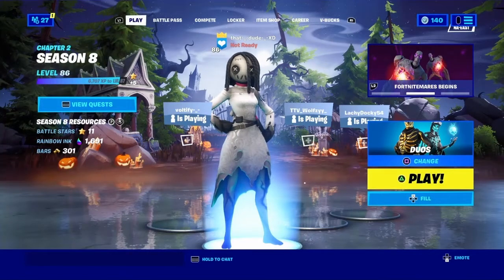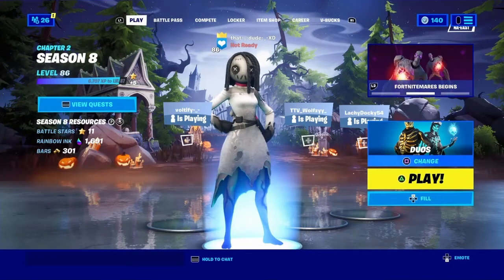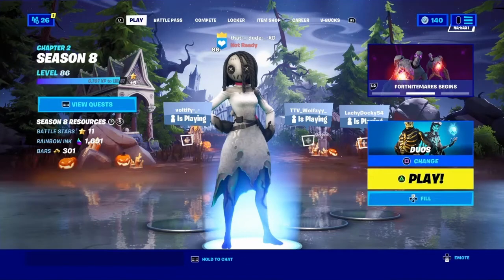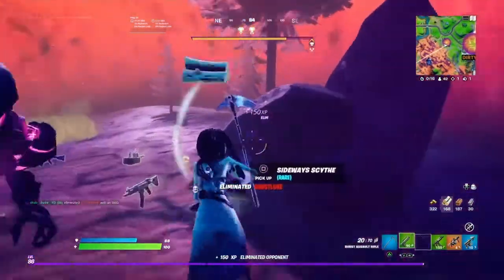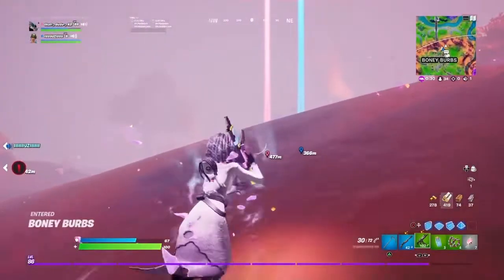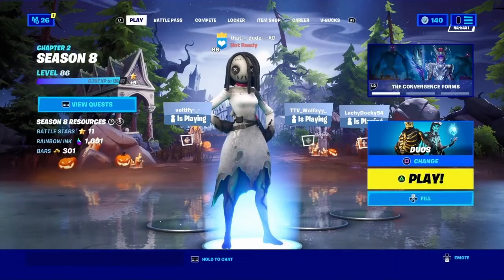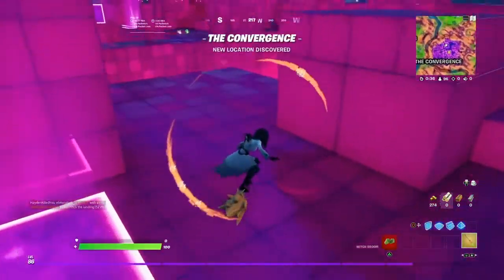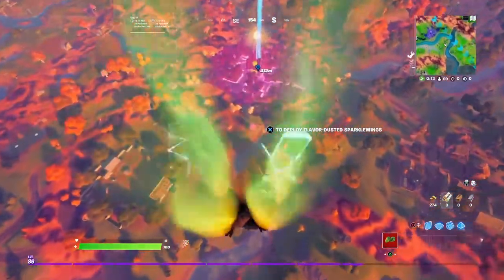NEW Fortnite update (Season 8) | NEW WEAPON AND NEW MAP LOCATION!!!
they added in so much that I left somethings out accidentally and I left other things out because they are less interesting in my opinion.

honorable mentions added this update are.

-candies that I may have forgotten
-NEW skins and NEW styles!
-HUGE zombies
-extra heavy fog (in game)
-Ghostbusters items
-NEW Challenges
-NEW Background for the lobby